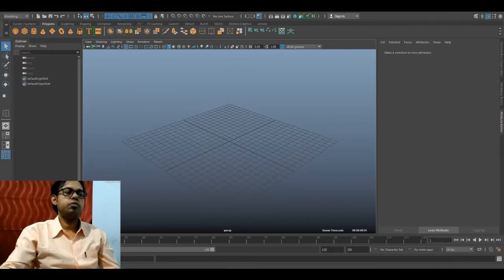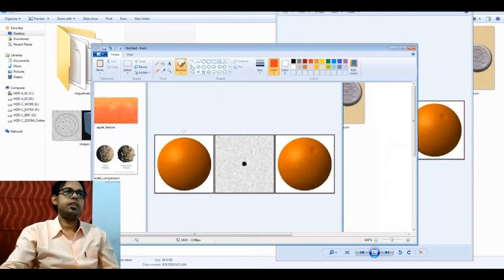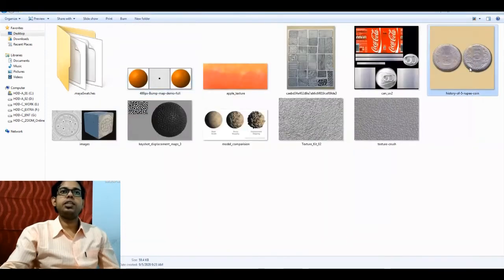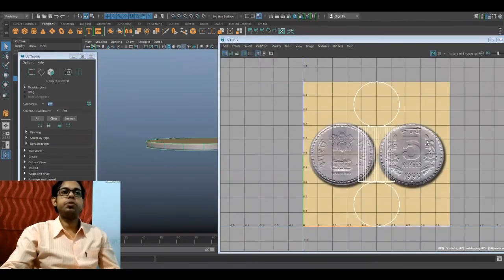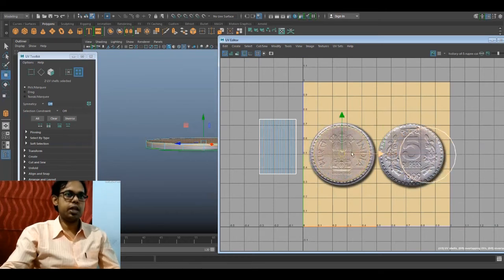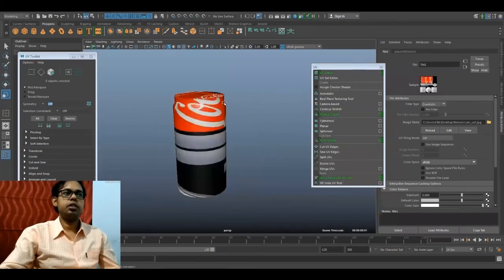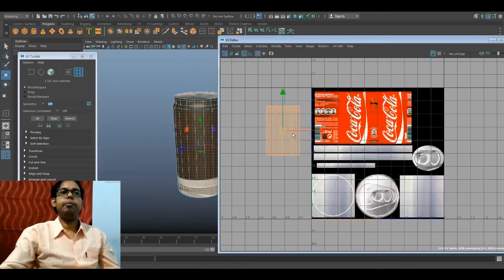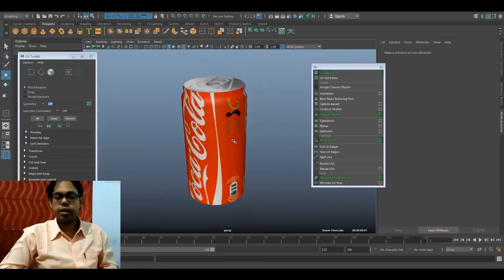Introduction to Texturing, by: Sujay Kumar Bagchi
Basic Concept of Universal Texturing Concept
Application Use for this demonstration in "Maya".
If like this or have any query, fill free to write.

Theory of texturing, uvw, unwraping, uv Editor
Sujay Kumar Bagchi